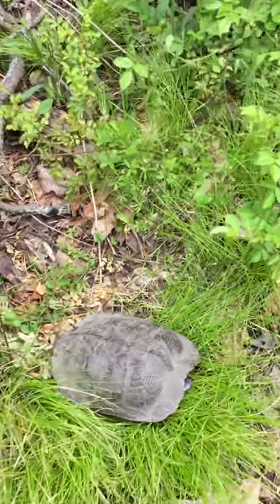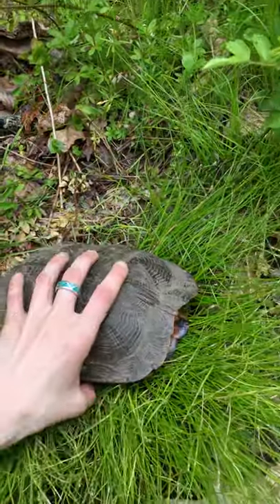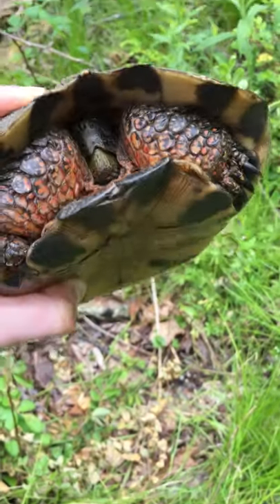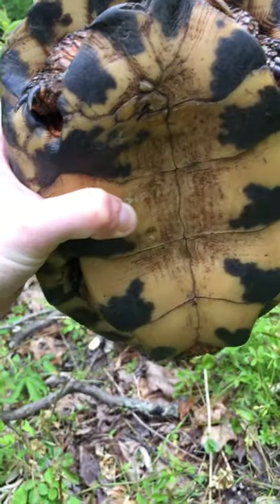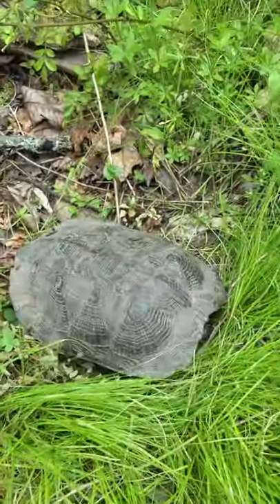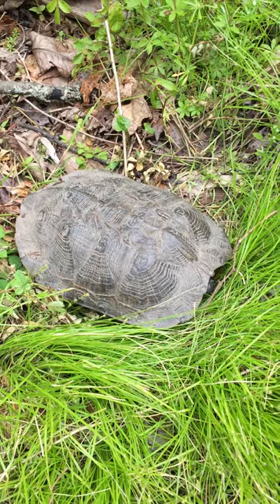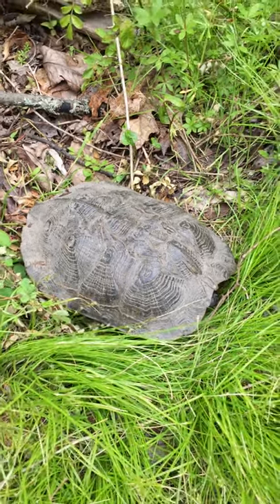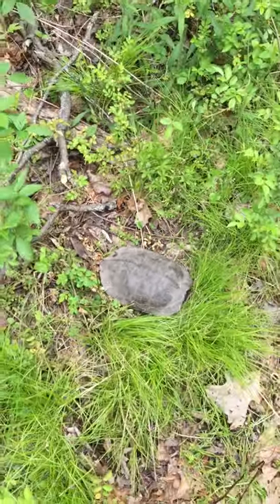Eastern wood turtle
Hiking and looking for reptiles and amphibians, came across this Eastern wood turtle